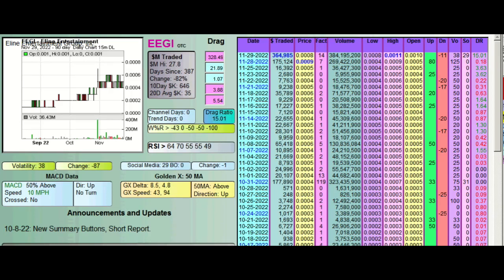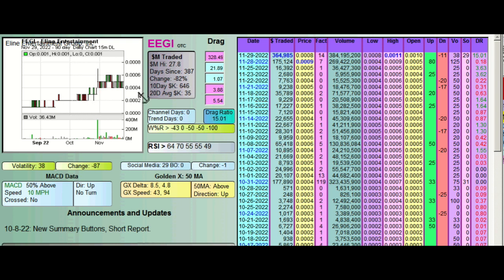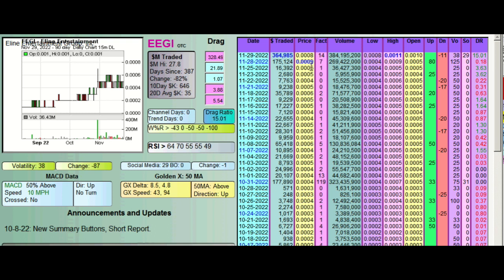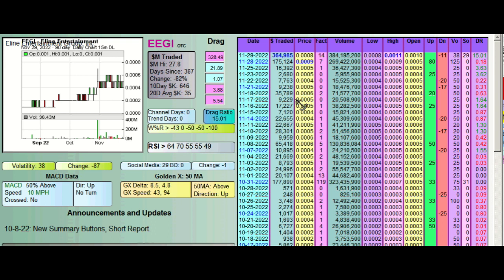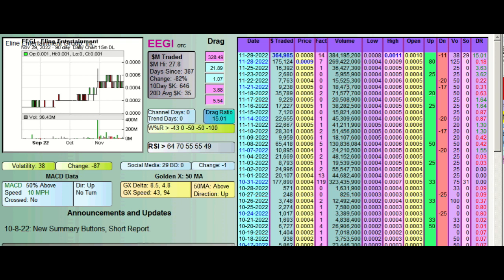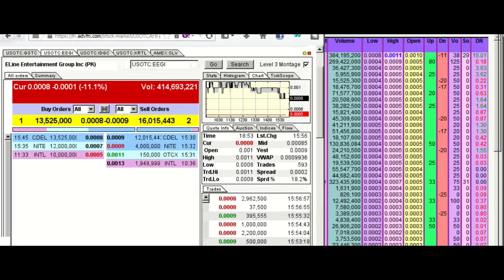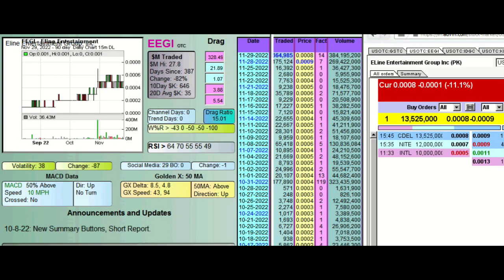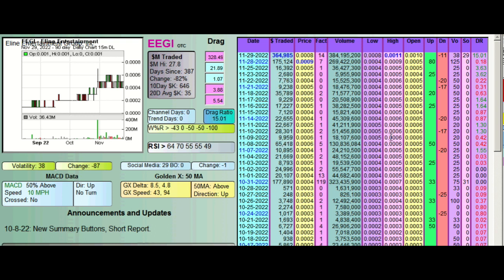DDAmanda Video Analysis - $EEGI